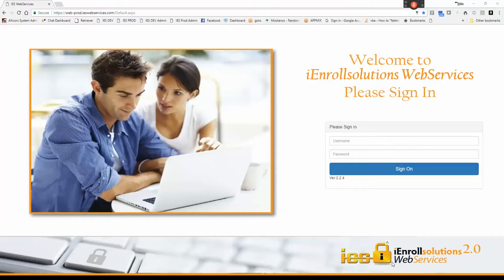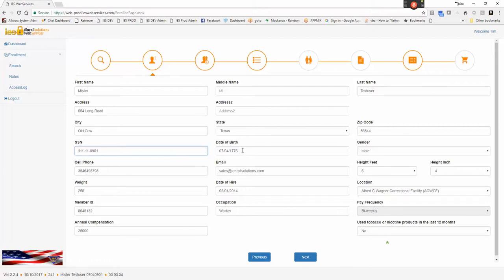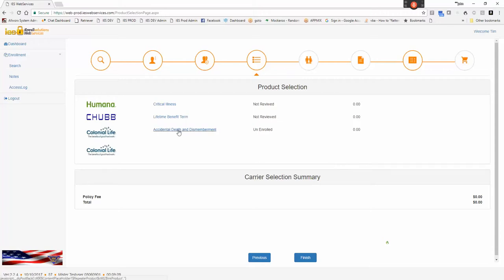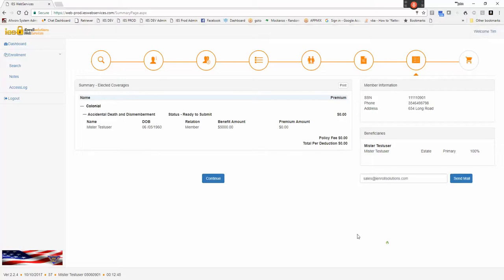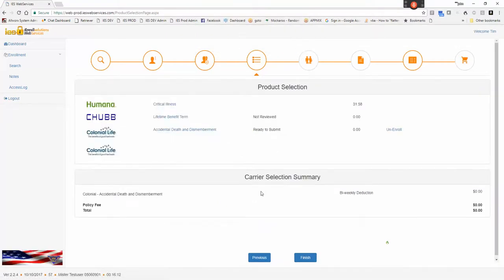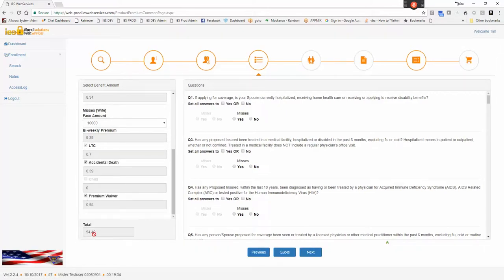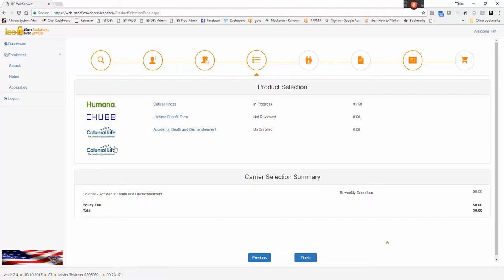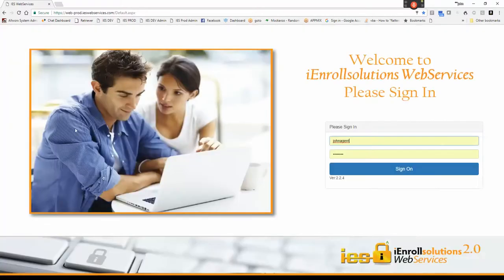NJSOA Agent Training